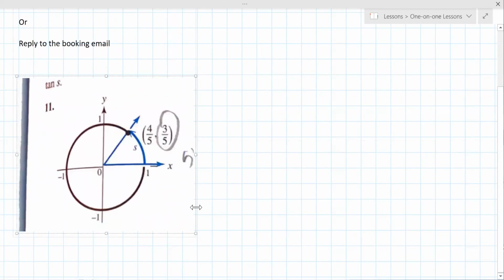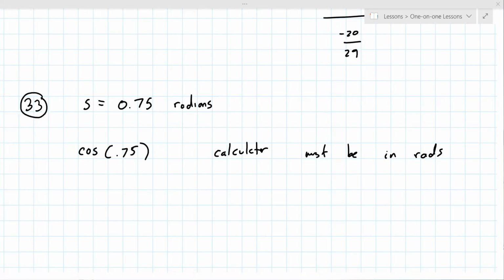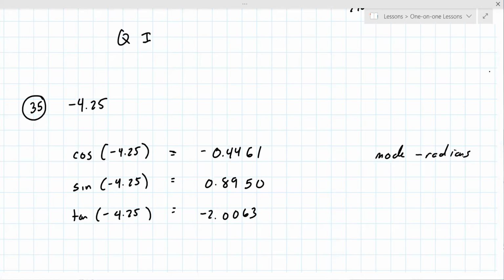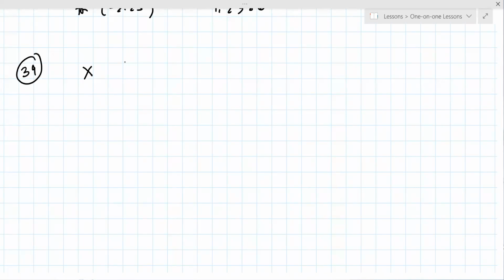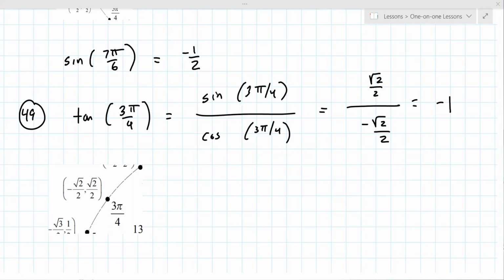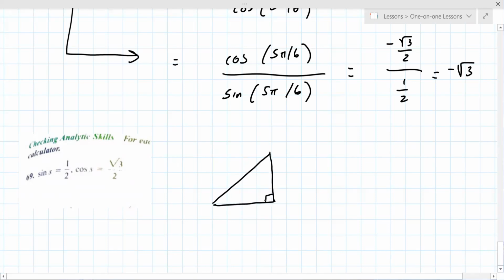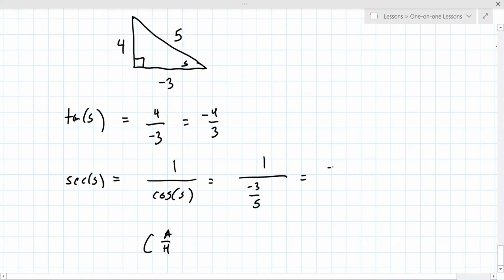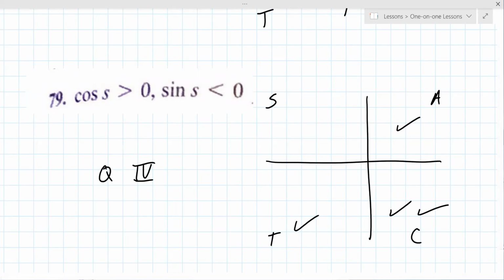High School Trigonometry Lesson 2021-01-13 at 6pm Jack P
This lesson covers topics in Trigonometry including the relationship between  sine, cosine, tangent and the unit circle, conversion between radian and degree, sector length, and sector area.